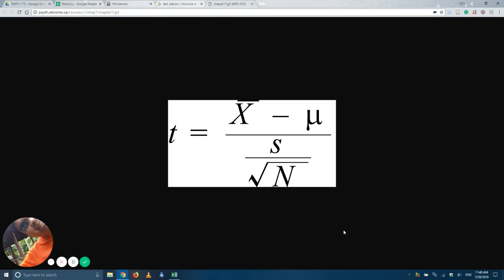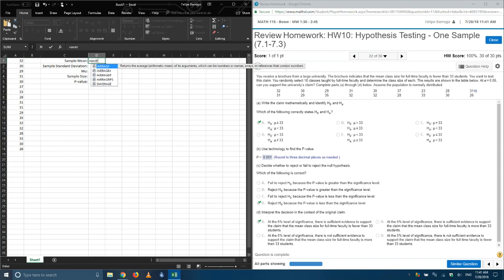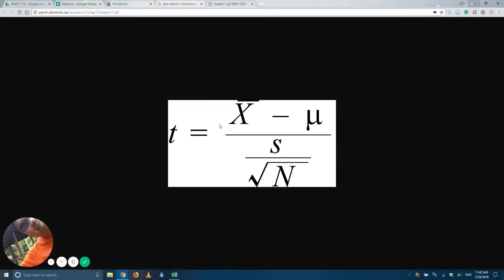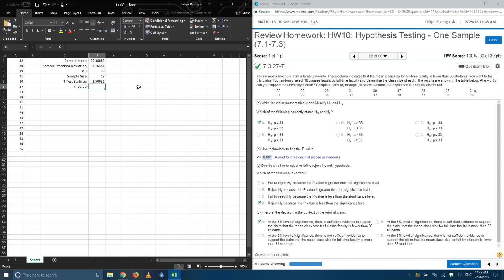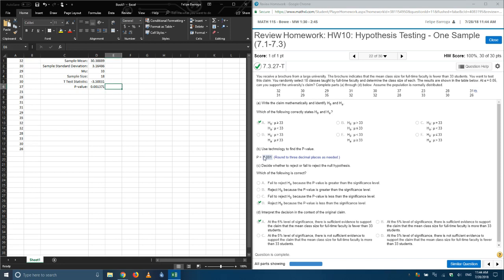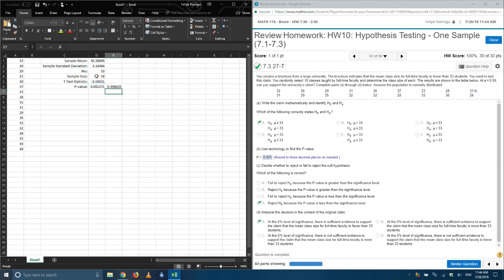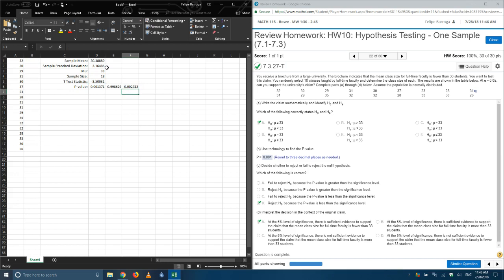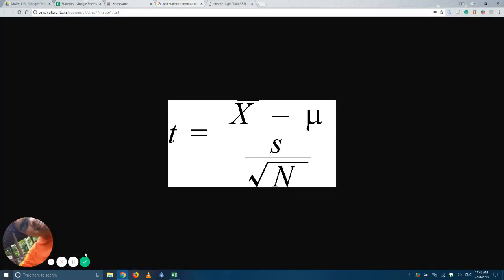Excel: T Test Statistic (One Sample)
Using Excel to find the T-test statistic for one sample.